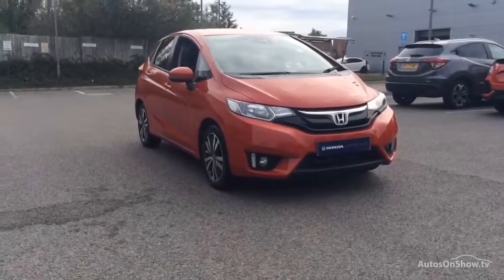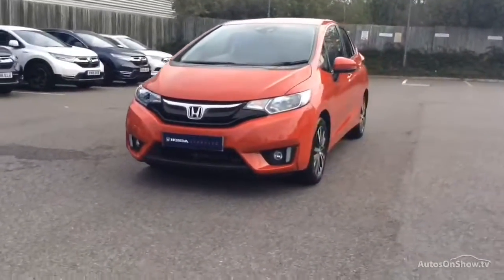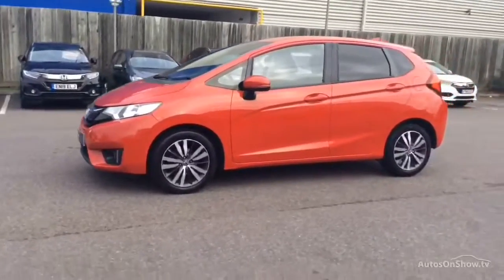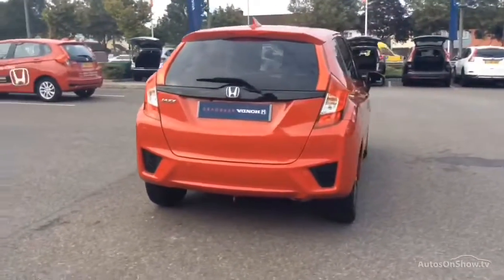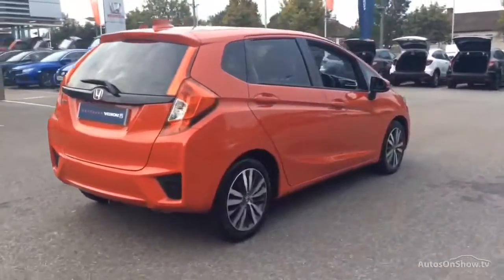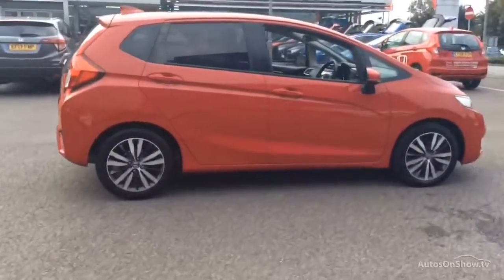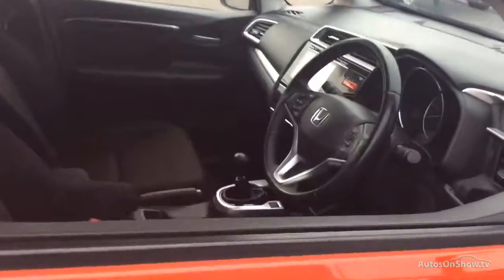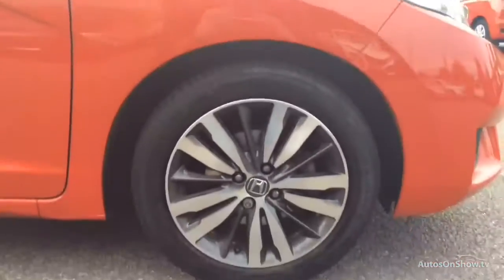HONDA JAZZ I-VTEC EX NAVI RED 2016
2016 HONDA JAZZ I-VTEC EX NAVI HATCHBACK PETROL, in RED